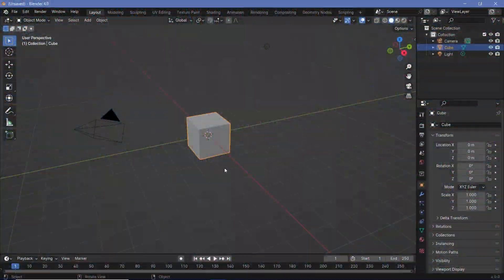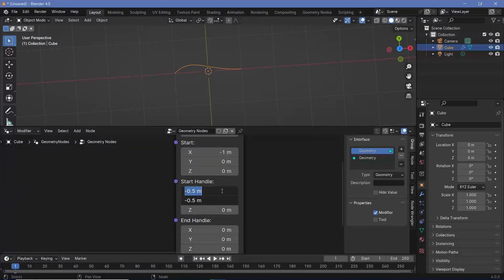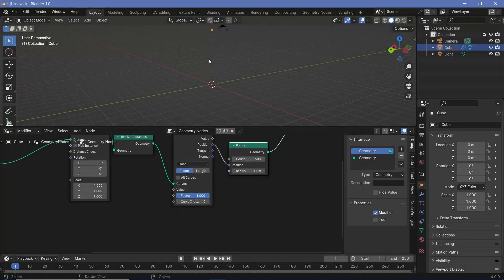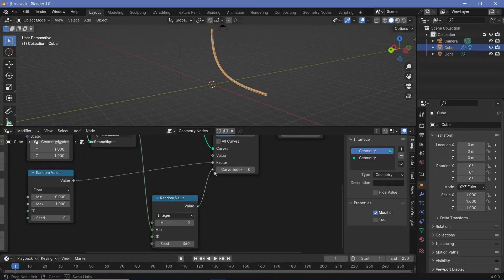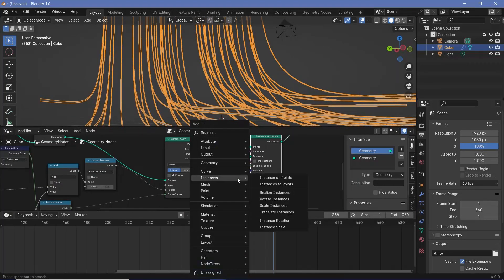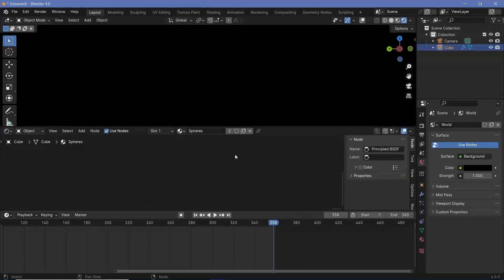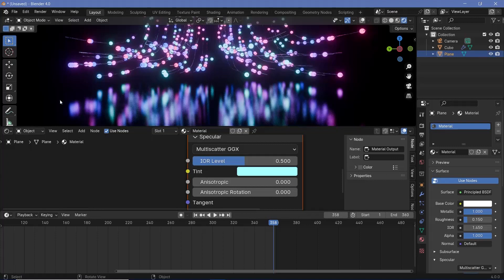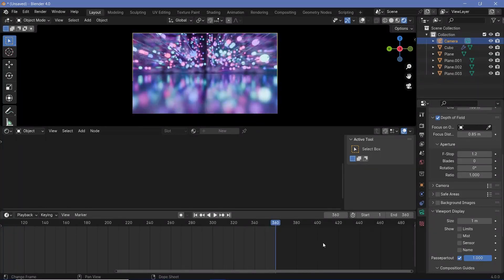Cyber Flux - A Sci-Fi Looping Animation - Blender Tutorial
Abstract and Sci-Fi renders are my favorite and they're especially useful when they are looping! I believe that this video would provide a tonne of useful tips and tricks so that there is something for everyone to learn.

Time-Stamps:

0:00 Intro
0:20 Curve in Geo Nodess
2:19 Creating Multiple Curves
4:02 Points to Move Along the Curves
8:04 Completing the Node Tree
9:54 Materials
12:25 Backgrounds
13:45 Camera Set Up
14:58 Finishing Touches
15:56 Final Render / Outro

External Assets:

Nil/-